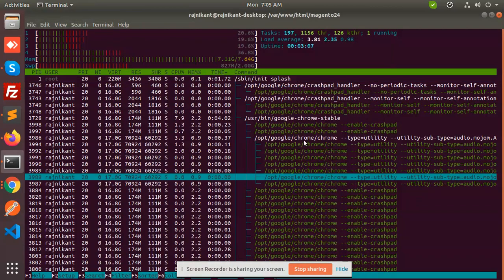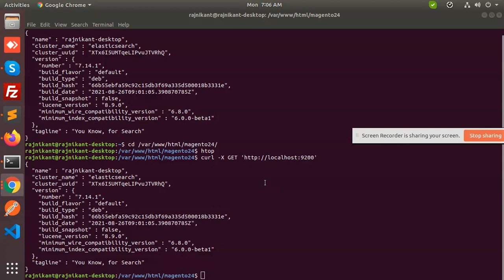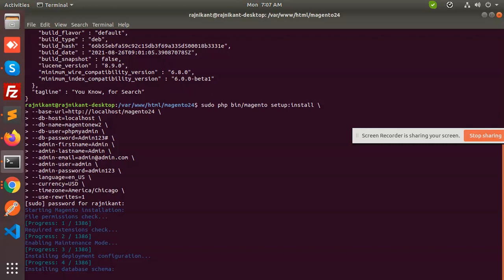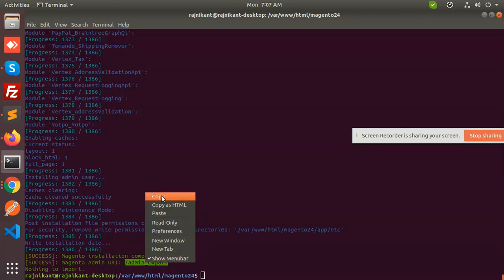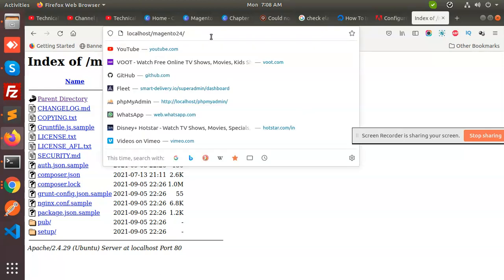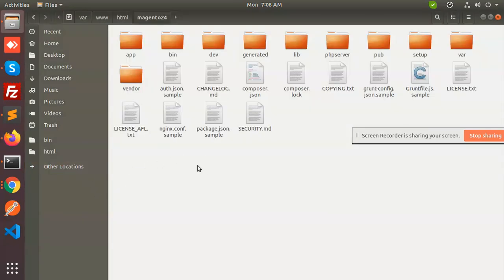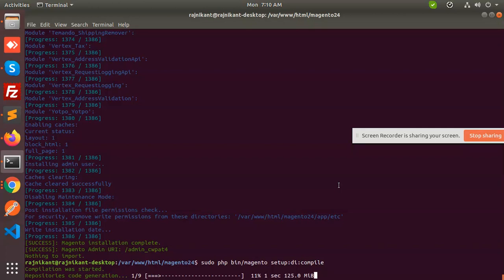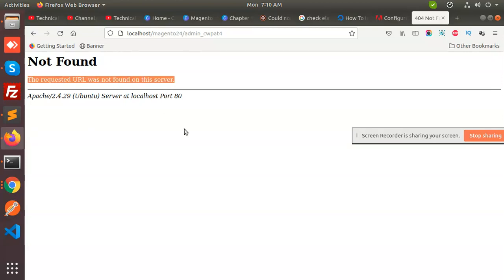Could not validate a connection to Elasticsearch. No alive nodes found in your cluster